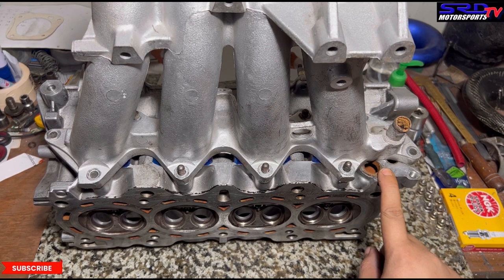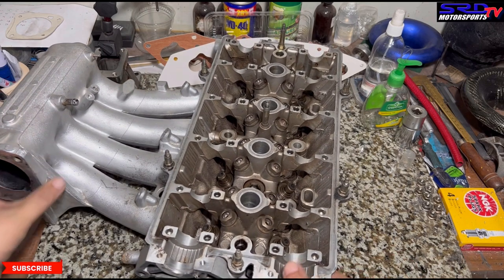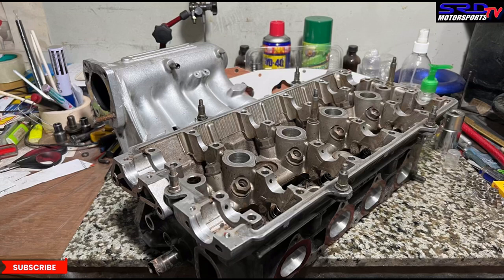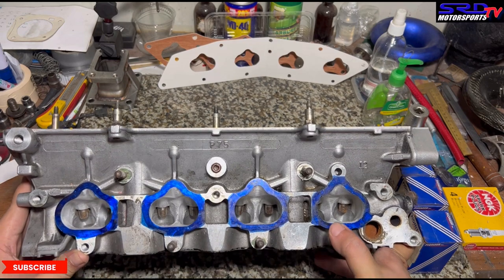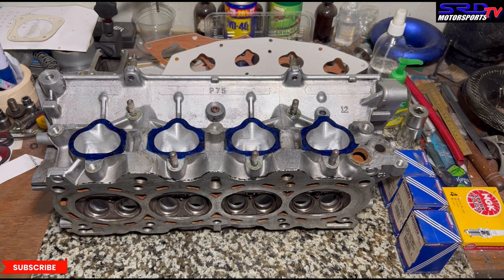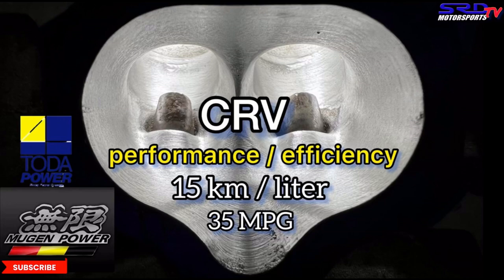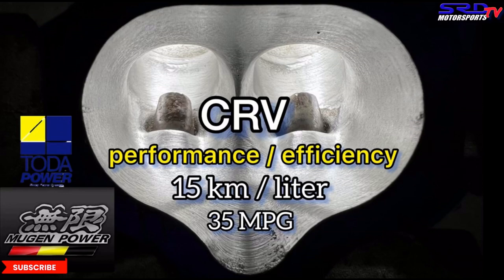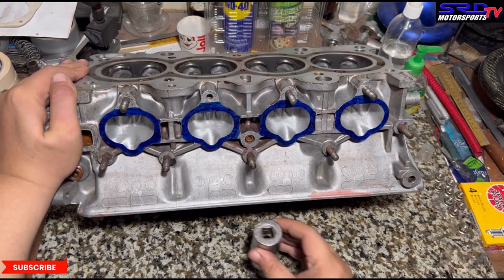B16a P30 Intake Manifold to B20 Non Vtec Head P75 Road Race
We share a simple way of adaptiin a B16a or even ITR intake manifold to a P75 CRV Non Vtec cylinder head, the runner lenth does help gain good midrange and torque that is useful on some applications such as, AutoX, slalom racin and even dirt rally

We do share some updates on our eg8 Esi and a B16a head we are porting and prepping for an Ls/Vtec application for the legendary guys at Cabspeed up north and a parts source in Quezon City that we recently got good parts from and a source that may be useful to our local friends.

P30 B16a manifold to CRV P75 head for road race
P30 B16a manifold to CRV P75 head solution
B20 vtec
skunk2 racing
Skunk2 pro2
Hondata s300
AEM ems
Brian crower
Aem series 2